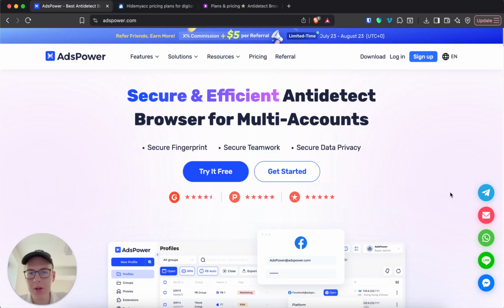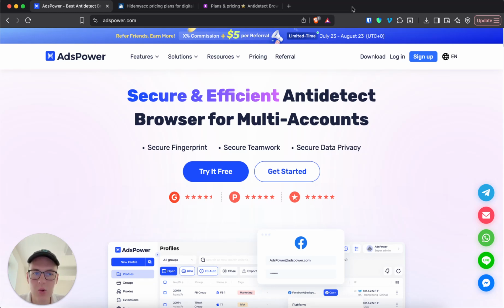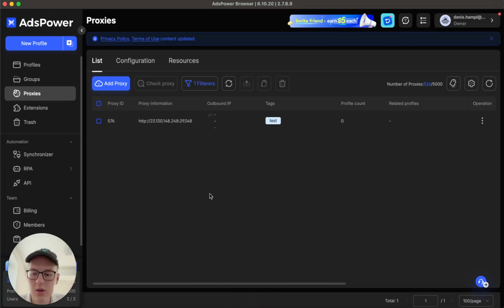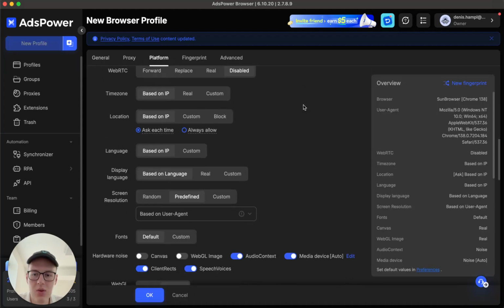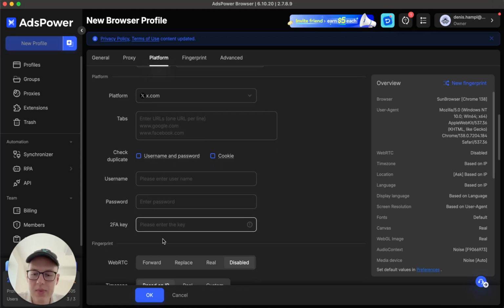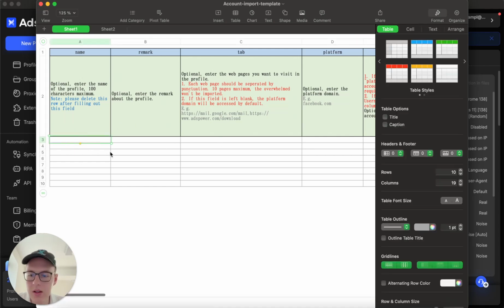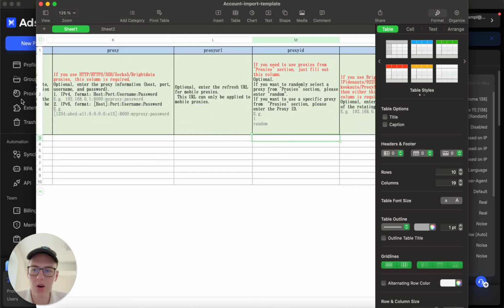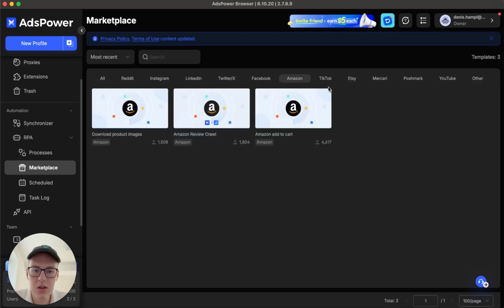How to do cold outreach from multiple accounts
Checkout my Cold Outreach Tool that allows you to send 50 DMs/day for Free: